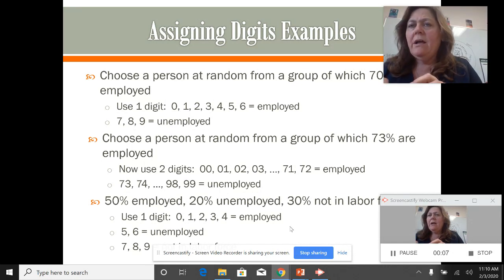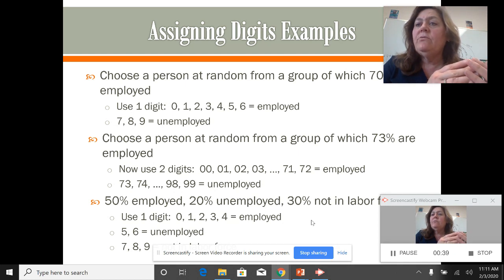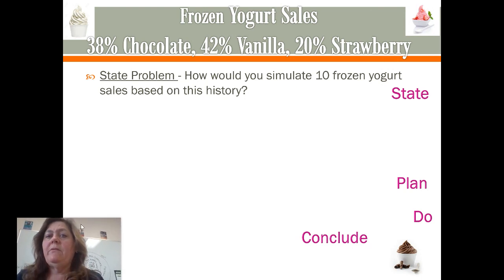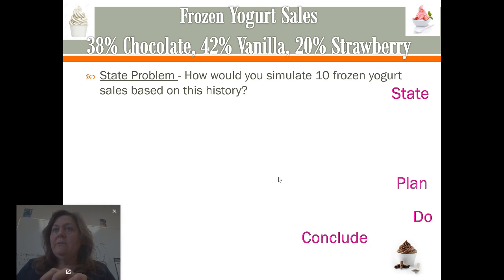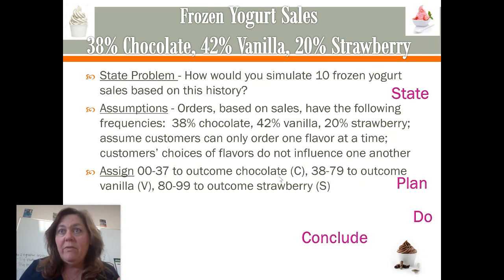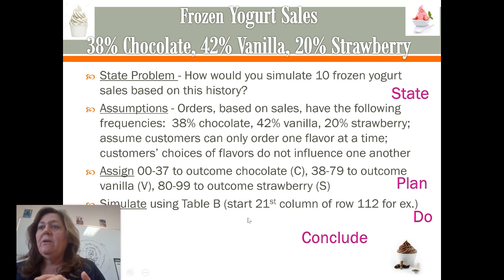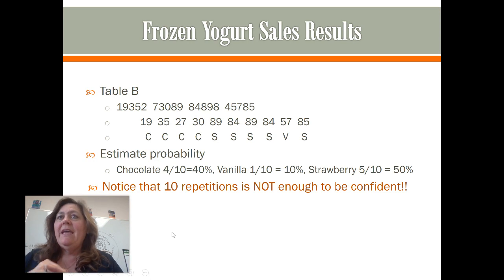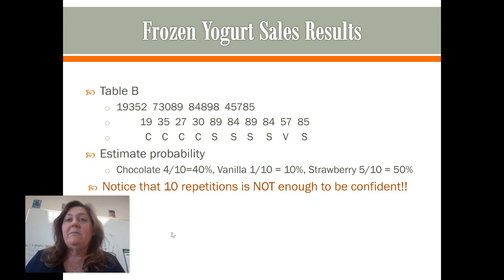Ch 6-1 Part 3 Feb. 11